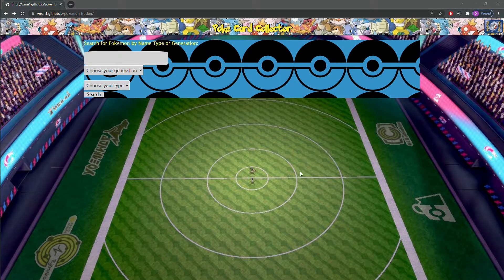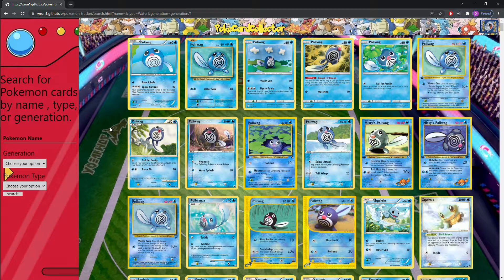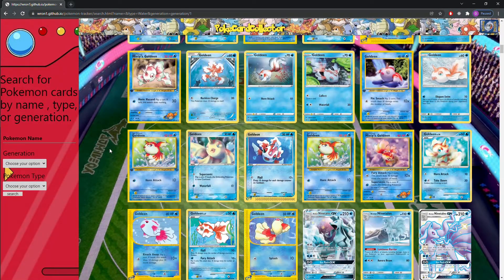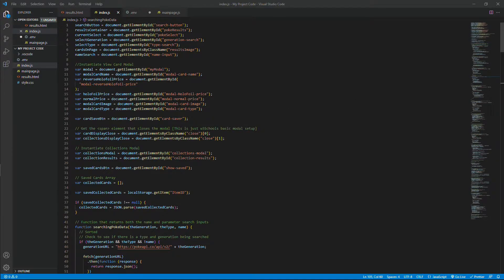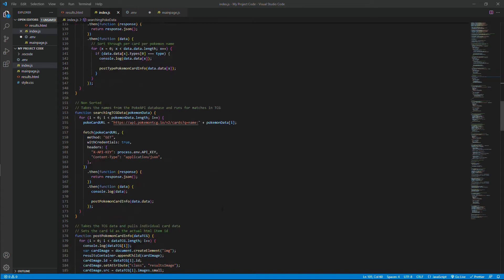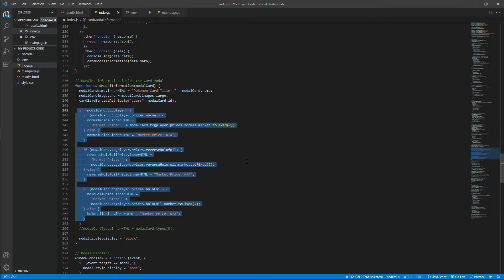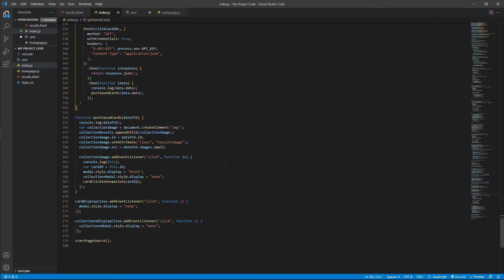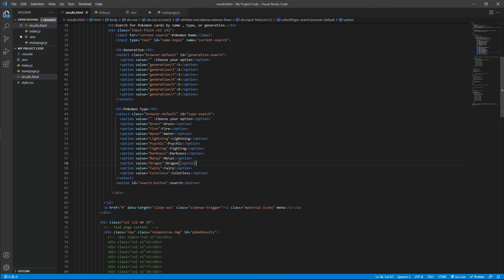Pokemon Card Tracker - Javascript/HTML/TCG API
This video details my pokemon card tracking application made utilizing the TCG api and the Poke api to track, manage, and view pokemon cards.  This project is on display on my software portfolio

- Time Stamps -
0:00 - intro
0:42 - Searching by generation and type
1:05 - Explaining a fundamental difference between the card game and the video game
2:04 - Searching for pikachu
2:13 - Saving cards
2:42 - Walkthrough of the code
6:58 - Ending of video